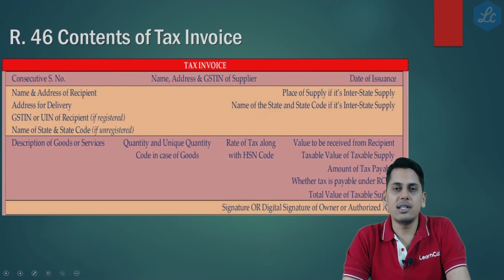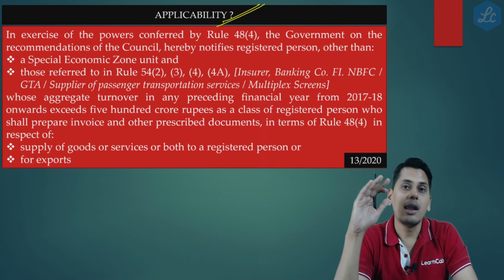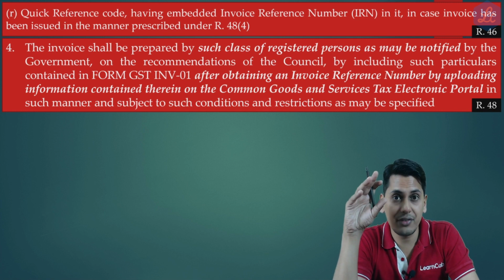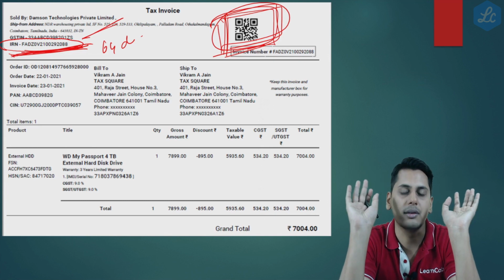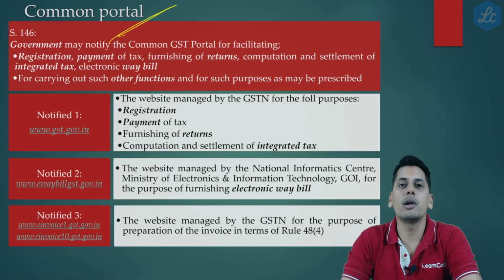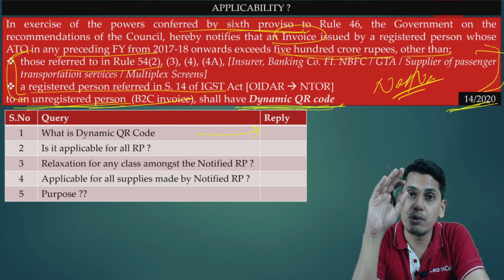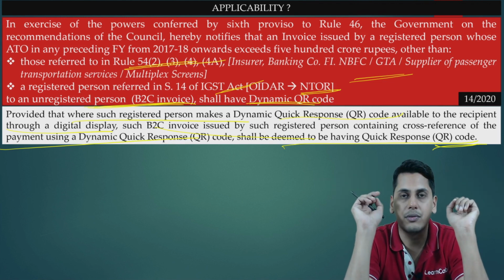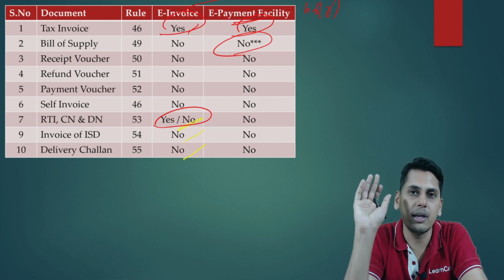GST Amendments CA Inter May 2021 Part 3/4 | E-Invoice & Dynamic QR Code | LearnCab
This is the third lecture in a series of 4 video lectures by CA Praveen Jain covering the GST Amendments applicable for the May 2021 exam.

In this lecture, Praveen Jain talks about -
Aadhaar Authentication & Physical Verification